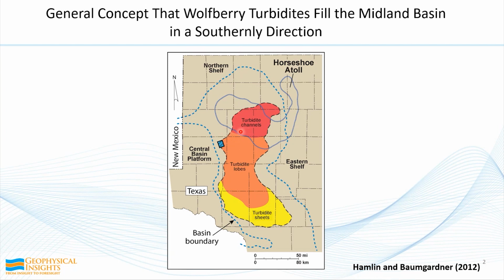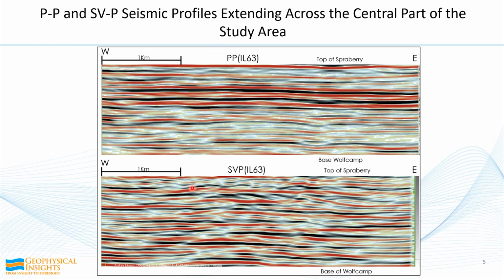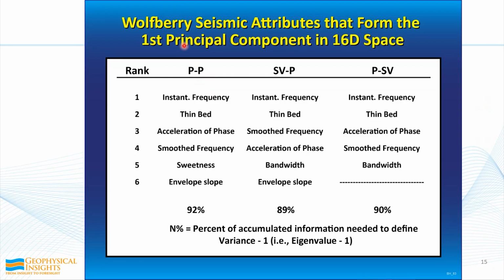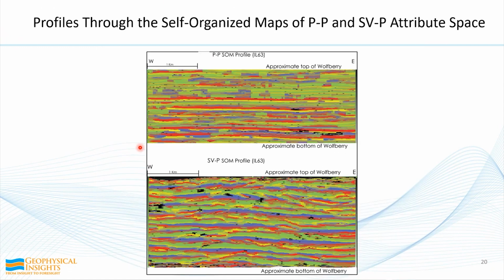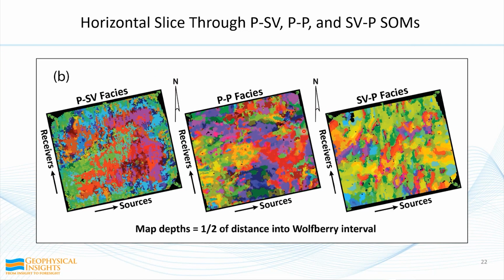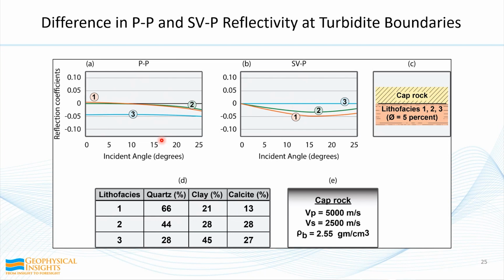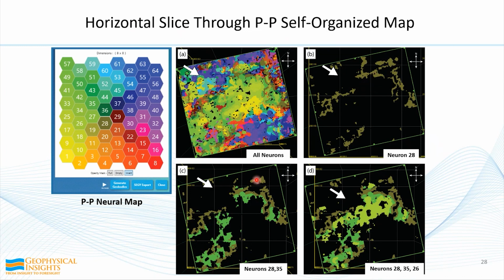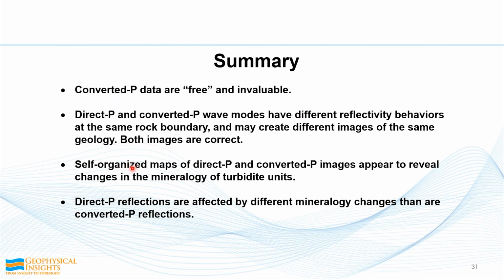Unsupervised Machine Learning Applied to Direct-P and Converted-P Data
What you will learn in this webinar:

- Joint interpretation of direct-P and converted-P images of stacked turbidites.
- Value provided by a long-ignored seismic mode generated by P sources and recorded by vertical geophones – the SV-P (or converted-P) mode.
- Comparisons between principal components of P-P, P-SV, and SV-P data.
- Comparisons of self-organized maps (SOMs) of direct-P and converted-P data.
- SOM examples of damaging data-acquisition footprints.
- Why direct-P data and converted-P data often do not detect the same rock boundaries.
- Examples of turbidite attribute fabric defined by specific direct-P and converted-P winning neurons.

First, there are several types of machine learning so the qualifier “Unsupervised” machine learning is important to inform people as to what type of machine learning will be discussed.

Second, during the past 10 years, I have found frequently that any reference to “S” data turns off many people who do not want to jump into the arena of S-wave reflection seismology. In contrast, the term “converted-P” (which is what SV-P data are) usually attracts people. In fact, the most common reaction is that people are interested because they have never heard the term, converted-P, and are curious as to the nature of the data. So, I now use the term “converted-P” more frequently than “SV-P”.

As a side note, here is an analogy that may help us all understand how SV-P (or converted-P) data and P-SV (or converted-S) data are related. In my younger years, the most famous dancing team in the world was Fred Astaire and Ginger Rogers. Fred Astaire could do beautiful dance steps and was the more famous of the pair. However, Ginger Rogers did the same steps, but did them backwards and in high heels, so it is arguable as to who was the more talented.

Today, P-SV data are popular and respected. SV-P data are the mirror image of P-SV data, but do not have the esteem that P-SV data do. Thus, P-SV data are Fred Astaire, and SV-P data are Ginger Rogers. Whatever people have done to demonstrate the value of P-SV data can also be done with SV-P data. We just have to do everything backwards when processing SV-P data compared to the methodology that is used to process P-SV data. At any rock boundary, an SV-P reflectivity curve exactly follows the P-SV reflectivity curve for that same boundary, except that the magnitudes of the SV-P reflection coefficients are usually about 10 or 15 percent smaller than the magnitude of the P-SV curve. The result is that whatever P-SV data (Fred Astaire) can do, SV-P data (Ginger Rogers) can do the same thing by reversing the ray paths.